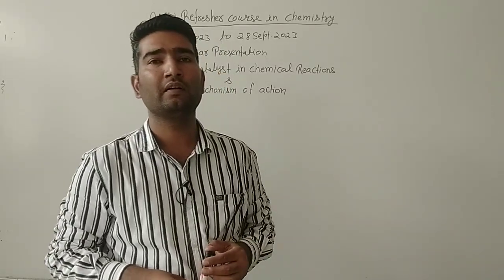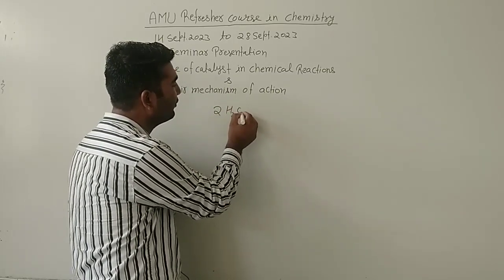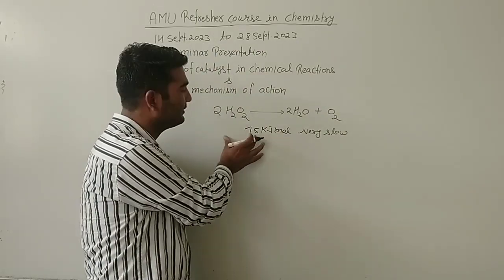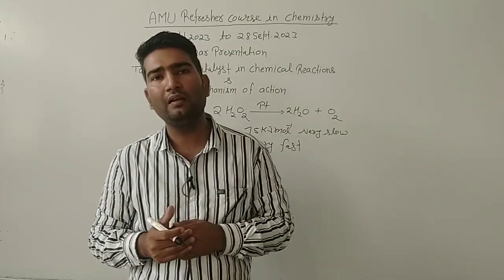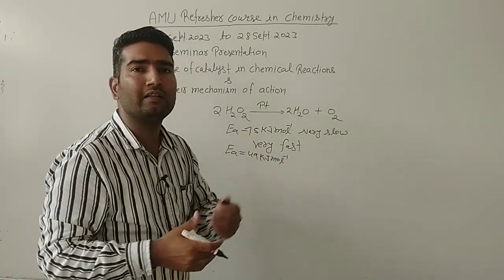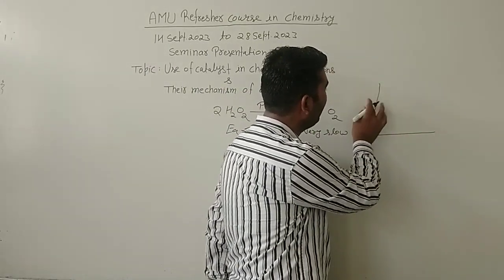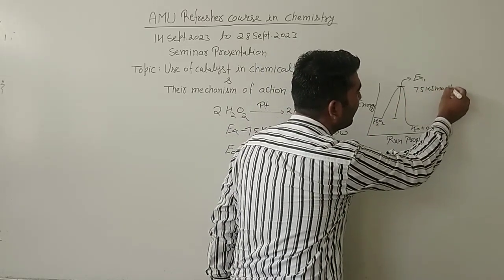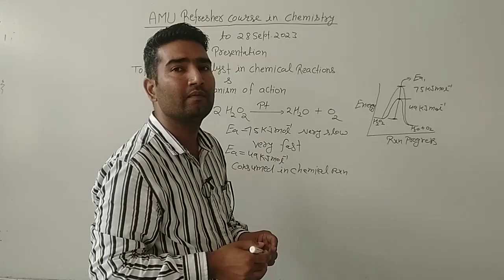20 September 2023